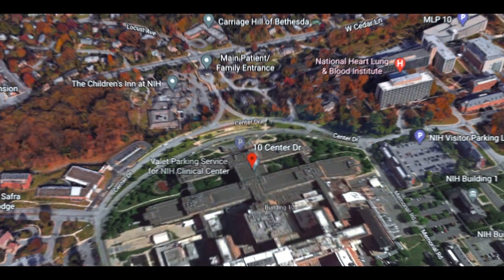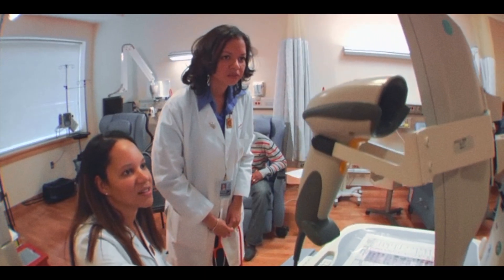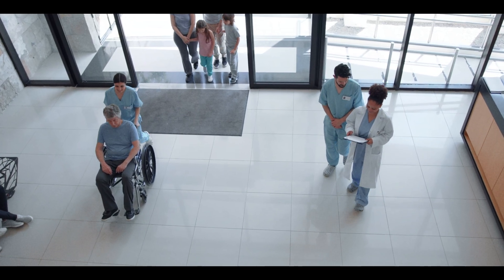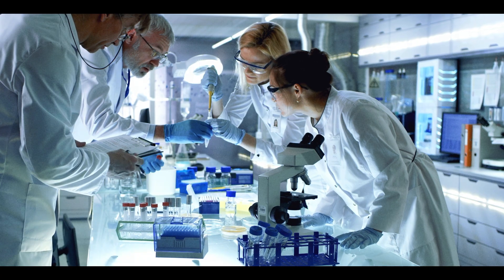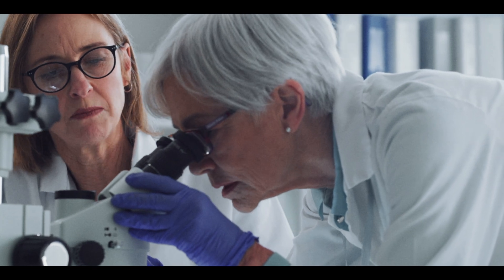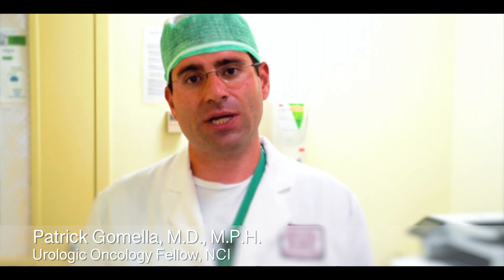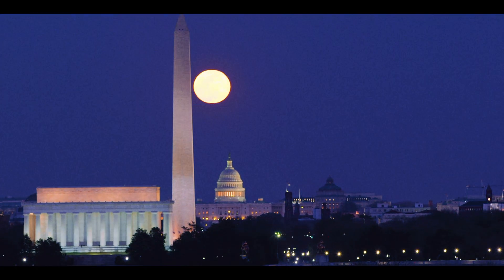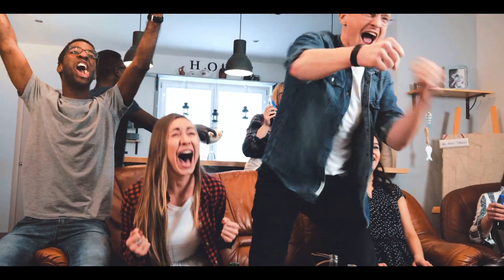Graduate Medical Education at the NIH Clinical Center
To Prospective Fellows:
At the National Institutes of Health, we are committed to training the next generation of clinician scientists. We focus our extensive clinical and research resources on your education. Our goal is that you fully realize your potential as a highly competent physician, physician-scientist, clinical investigator, or institutionally based academician.

If this atmosphere of innovation and excellence in research and patient care appeals to you, learn more about our programs and consider advancing your training and career through a residency or clinical fellowship at the NIH.